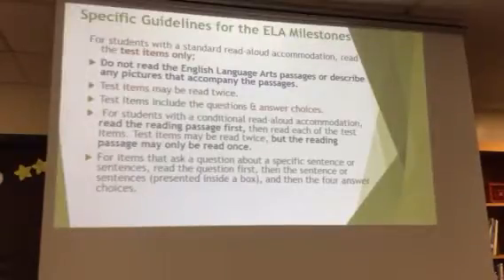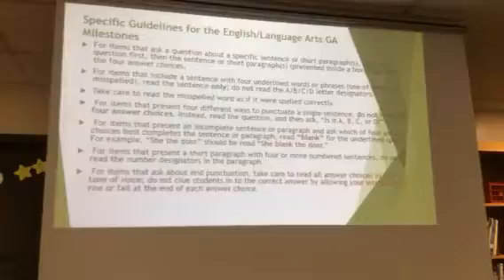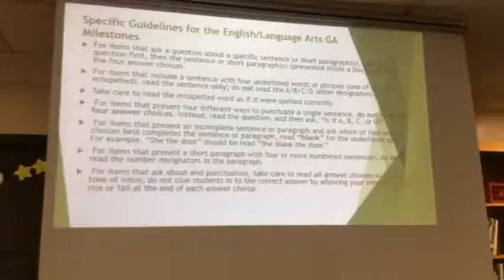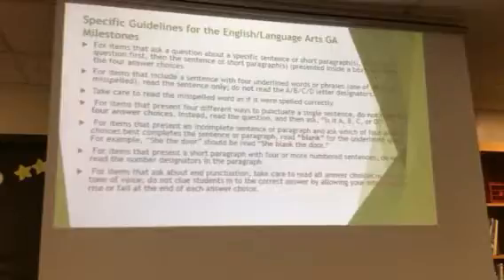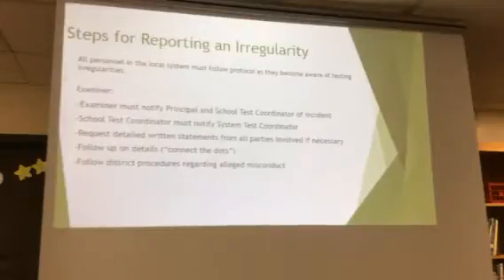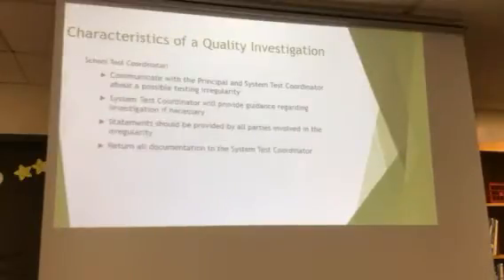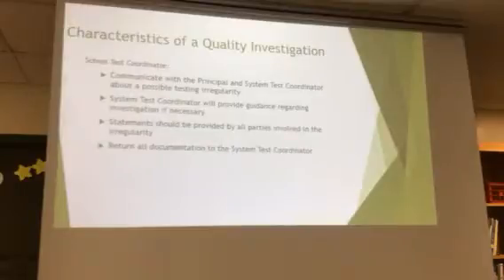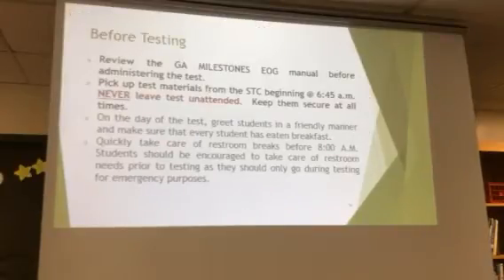GA Milestones Vid Pt 2